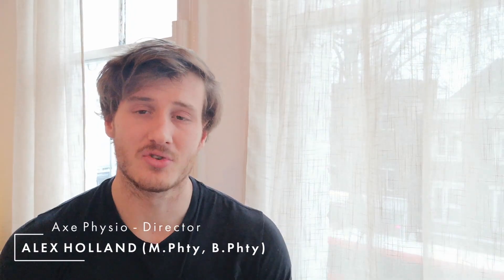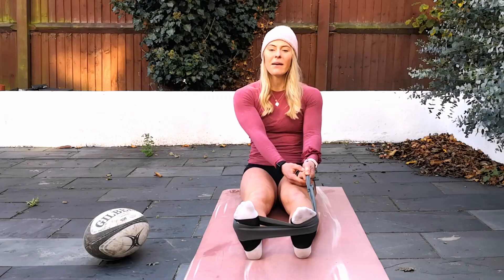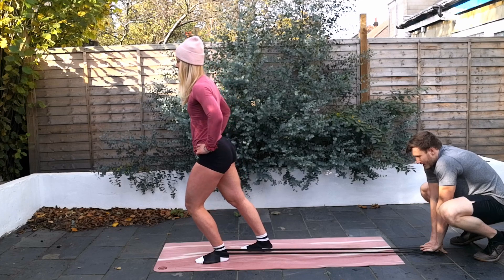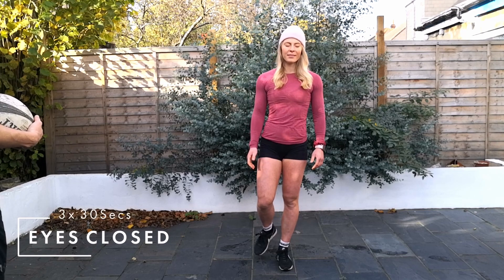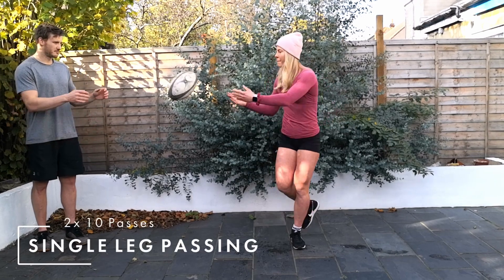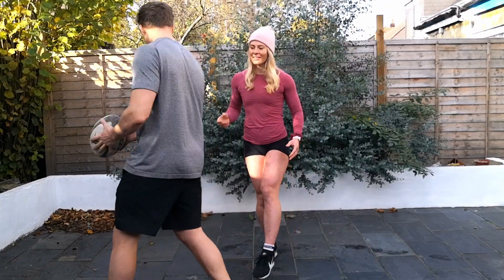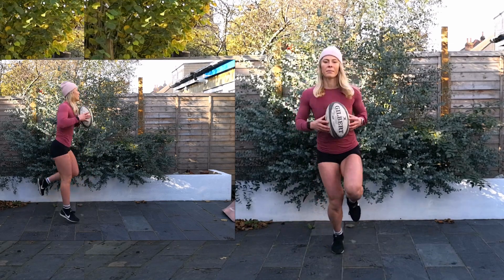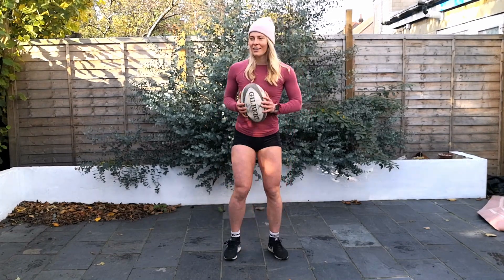Ankle Sprain Exercises [ Axe Physio ]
Rugby Sprained Ankle - Strengthening Exercises For Athletes. Many field and court sport athletes will likely sprain their ankle at least once. It's important to rehab any injury properly, as the biggest predictor of a new injury.. is a preceding injury. After an ankle sprain people say, 'strengthen' your ankles. But what does this mean?

After a sprain we need to strengthen our ankles yes... BUT we need to then progress from 'strength' to plyometrics speed and more, even more than what is covered in this video (but covered in other videos).

Big Building Blocks Of Ankle Rehab.

1. Is It Strong? Strength/Capacity Exercises
2. Can You Control It As Intended? Balance/proprioception Exercises
3. Does It Move Well? Range of motion Exercises
4. Does It tolerate Impact? Jumping, running progression Exercises
5. Can You Move It Quickly? Speed, acceleration, Change of Direction Exercises
6. Have You Done Exercises That Mimic Your Sport/Activity? Sport Specific Exercises
7. Does It Recover Well? Is it still swollen after exercises?

But, how MUCH of each building block do you do?

1. Compare to Opposite Side e.g. Your opposite ankle strength
2. How strong is it relative to your bodyweight e.g. 1.5x bodyweight
3. Relative to your sports demands. e.g. compared to stats of other people/compared to your sport specific demands
4. Relative to your previous levels of strength Prior to injury... or when you were least injured.

This rehab video gives some easy, effective and efficient ways to strengthen your ankle whilst at the field or on the court, so that you can continue to build strong ankles and prevent injury.